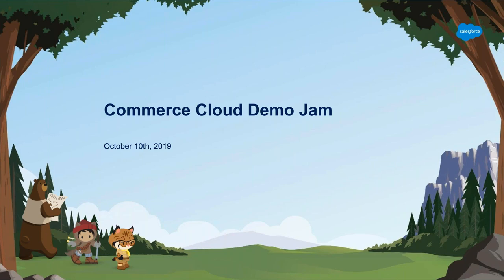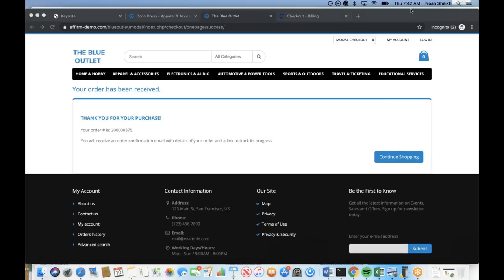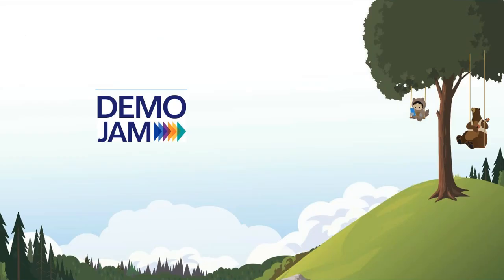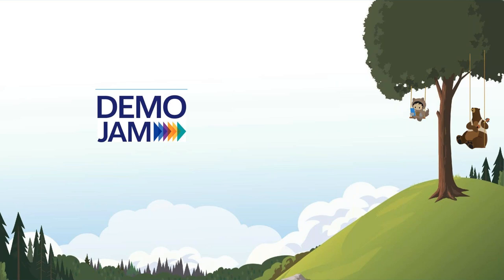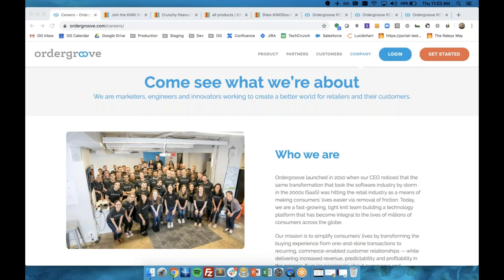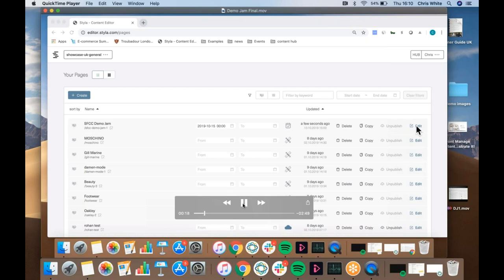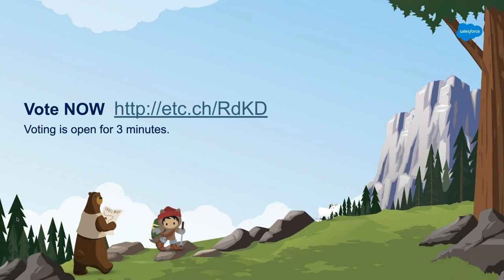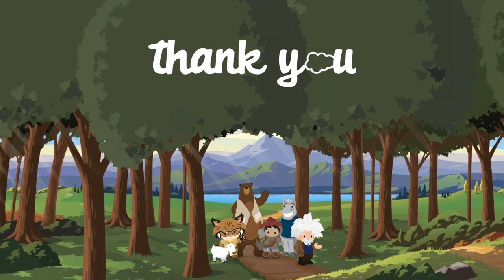AppExchange Demo Jam - Commerce Apps - October 2019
Join Commerce Cloud for an epic Demo Jam on commerce partners. Hosted by Rob Garf and Parminder Meers of Salesforce, this must-see event includes Ordergroove, Affirm, Curalate, inRiver, Fluent Commerce and Styla.